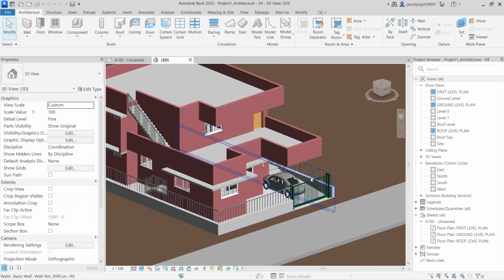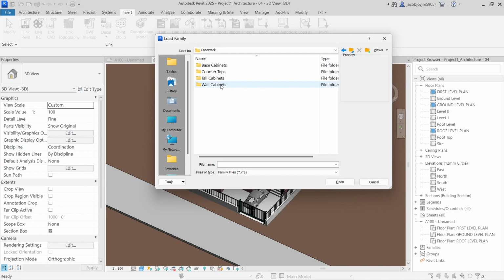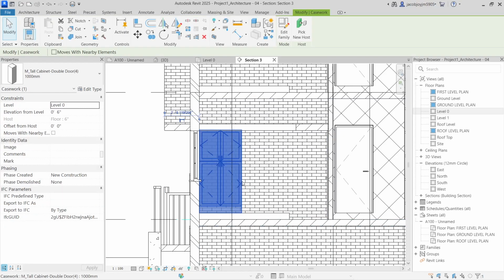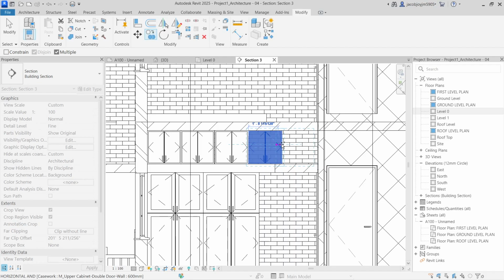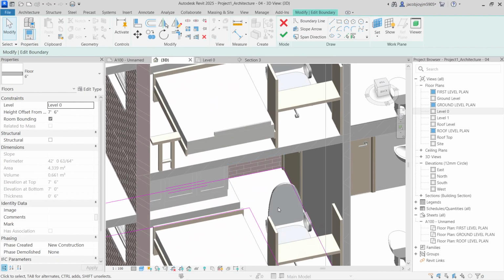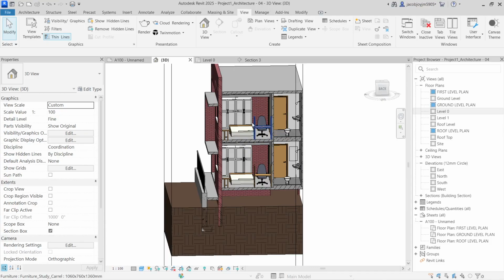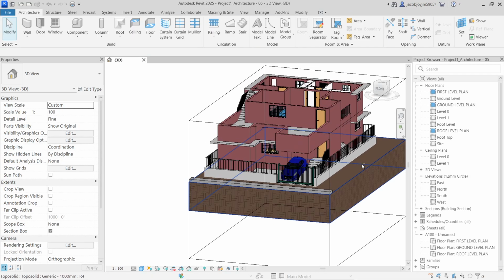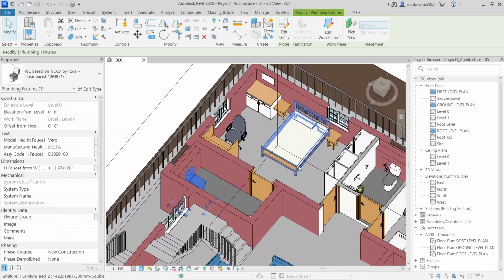Video 5 - Casework